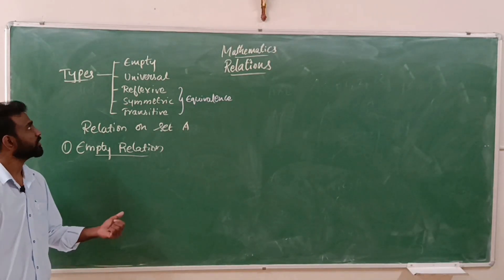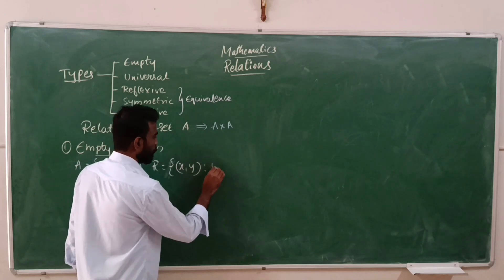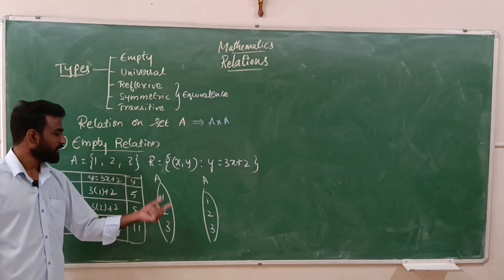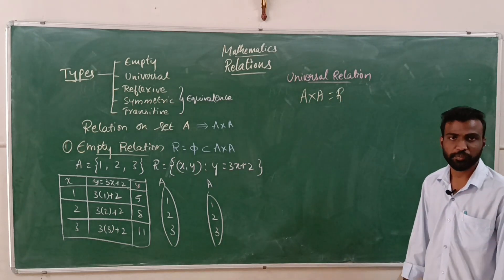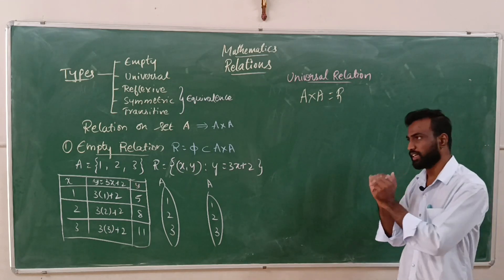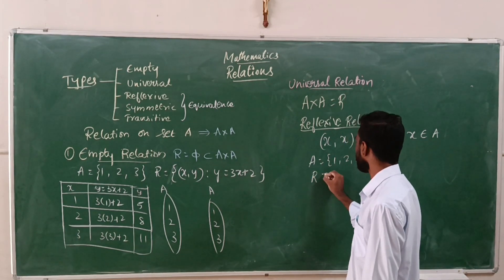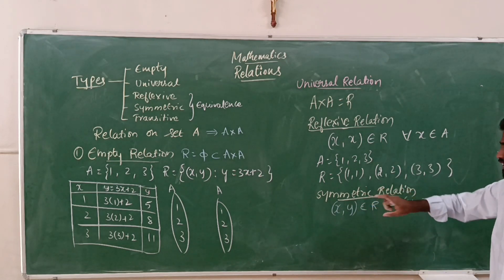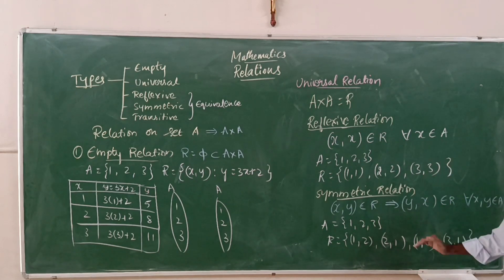Types Of Relation Concepts|Maths 12|NCERT|CBSE|Neet Jee Tamil|Kevin Sir#murugamp#maths12#ncert